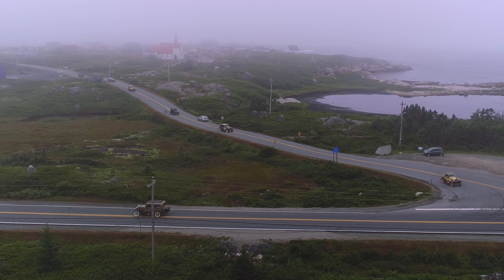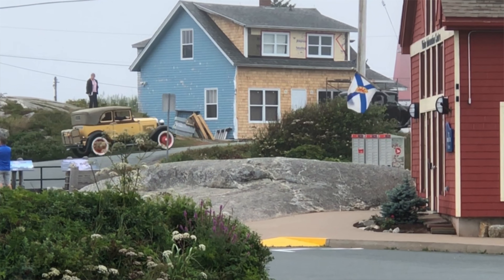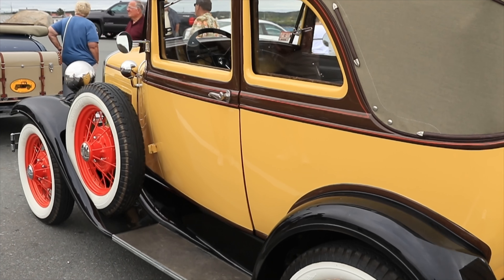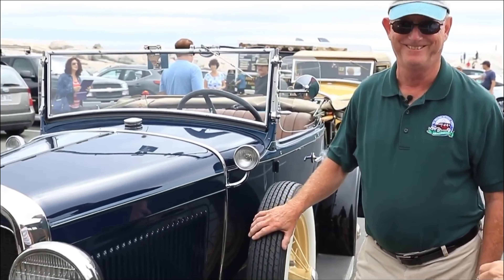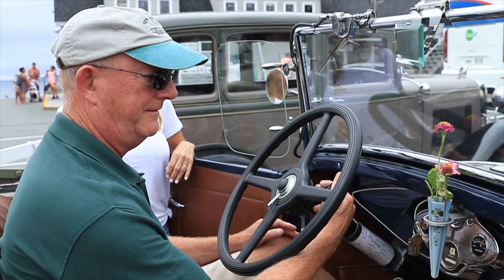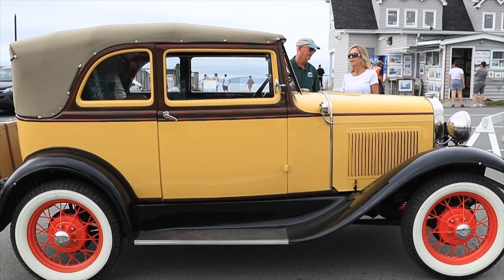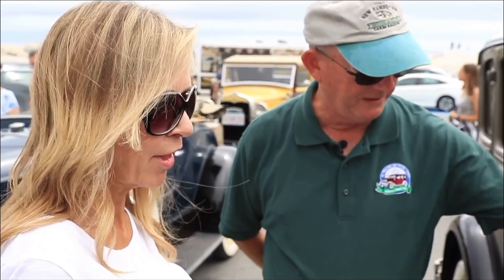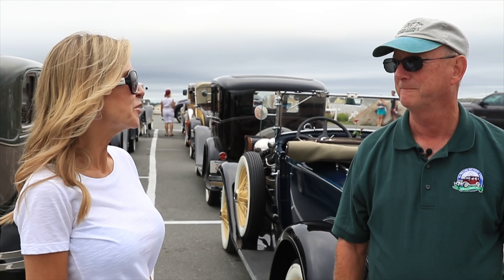OLD OLD CARS VISIT PEGGY'S COVE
SteveDonnaTV - 1920 and 1930 cars tour Nova Scotia - Peggy’s Cove